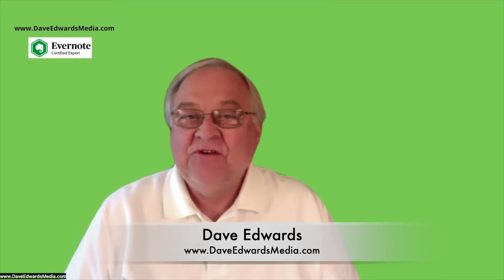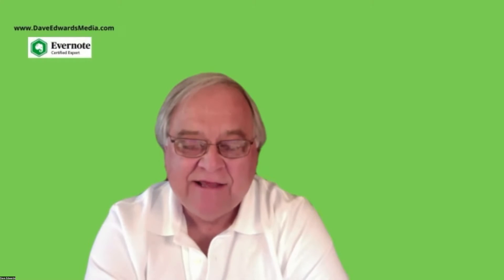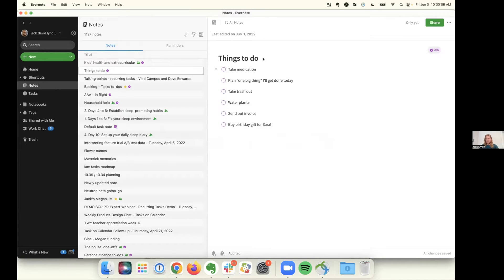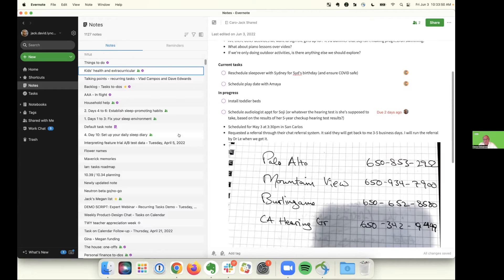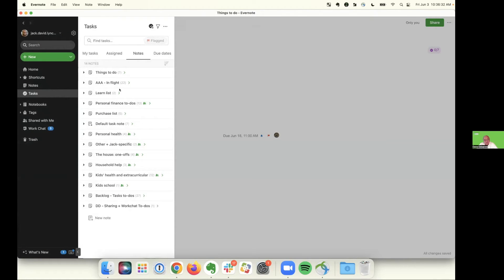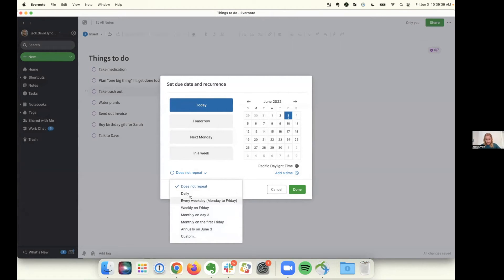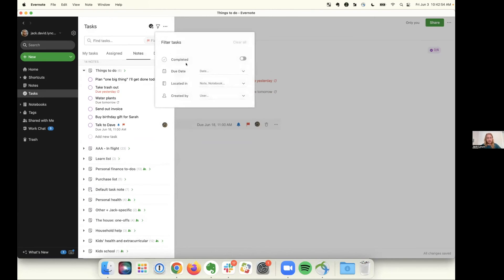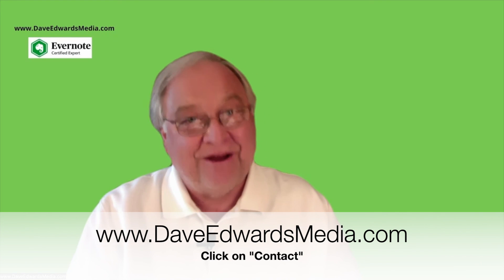Introducing "Recurring Tasks" and How to Use Tasks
No productivity system is complete without a robust task manager.  Evernote’s task manager has been around for some time but they have just released a ‘recurring tasks' function.  Dave Edwards got an insider’s view from Jack Lynch, project manager at Evernote.

MY COURSES:
"Pathway To Productivity and Time Management"

MY BOOKS:
"Be A Leader Not Just A Manager"